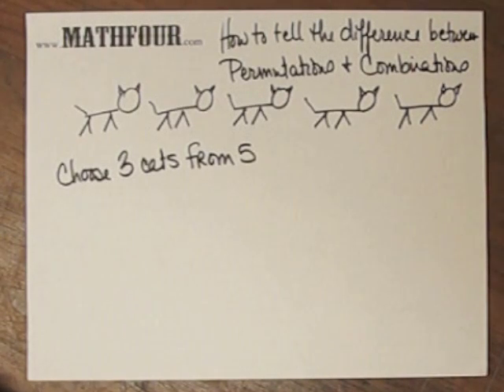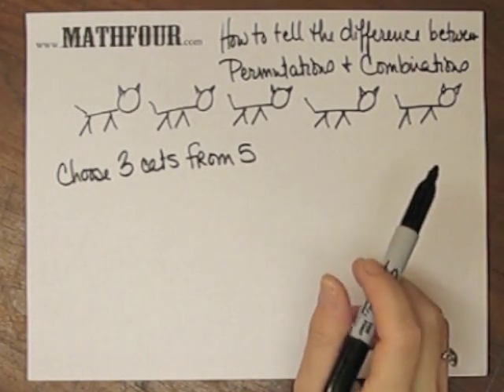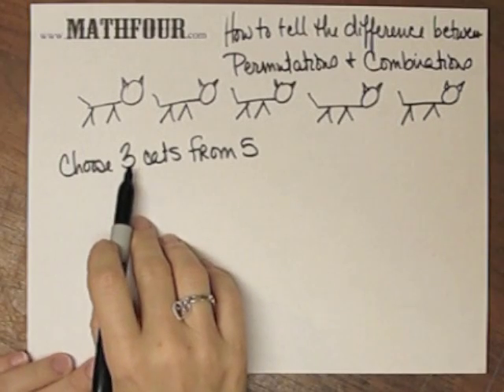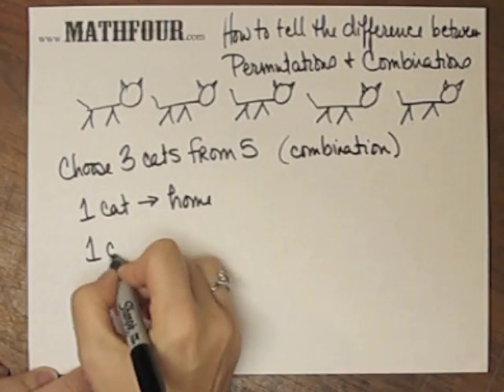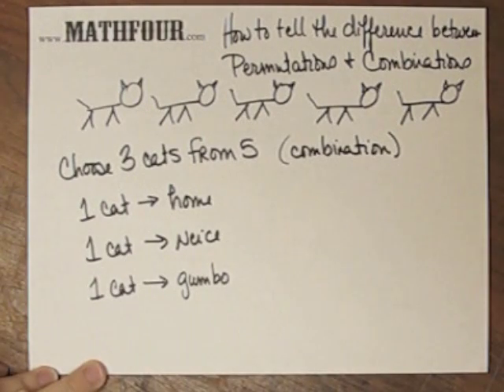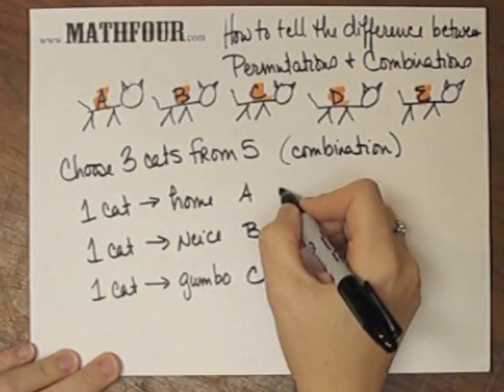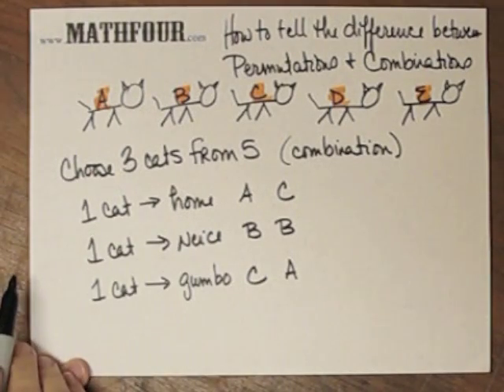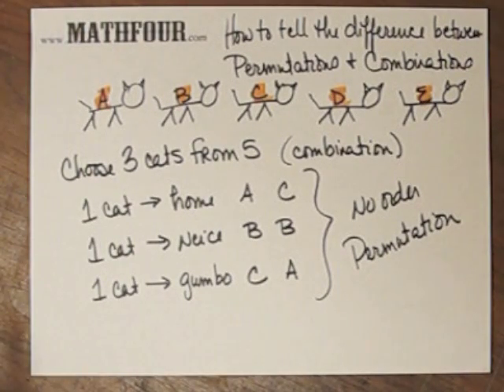How to Tell the Difference Between Permutation and Combination Pt. 1